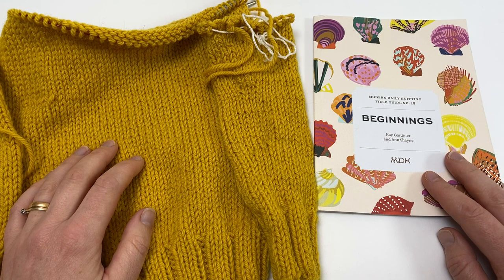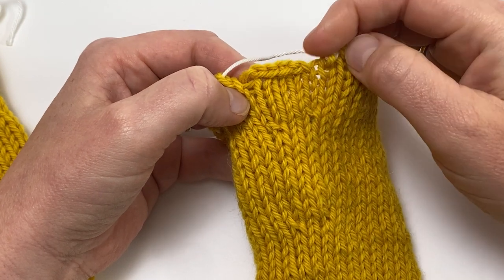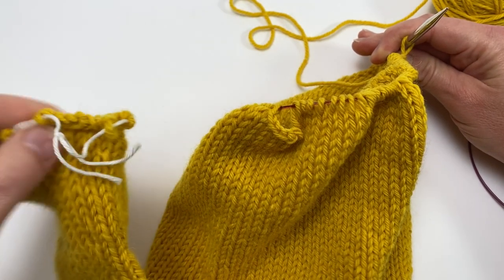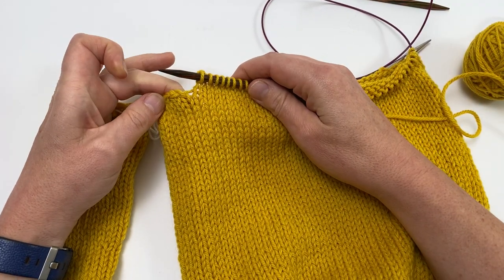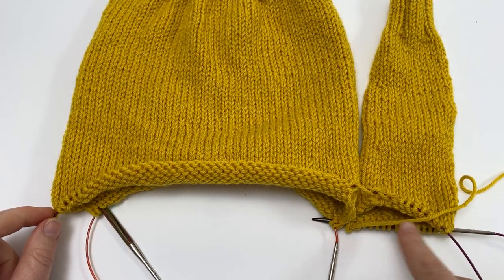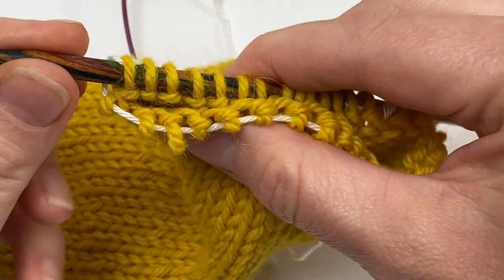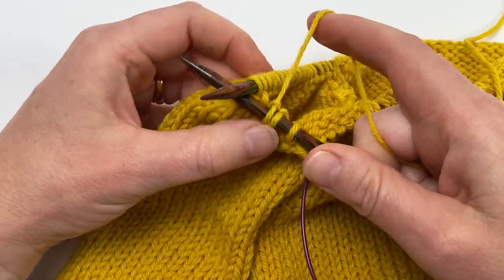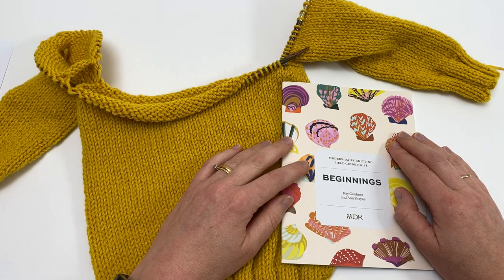Joining Sleeves and Body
This video shows you how to join sleeves to the body to knit the yoke up of a seamless, bottom-up sweater.

This video supports the Debut Pullover by Karida Collins from Modern Daily Knitting Field Guide No.18: Beginnings which is available directly from Modern Daily Knitting:

0:00 Introduction
1:03 Benefits of knitting a sweater in the round
1:45 Cast off stitches on the sleeves
2:23 Casting off underarm stitches on body
3:25 Overview of the pieces & process
4:18 Using a longer circular needle
4:55 Joining the left sleeve
5:45 Slipping the held stitches onto needle
6:40 Knitting across the left sleeve stitches
7:13 Using magic loop to get around the sleeve
8:25 Working across the front body
8:45 Slipping right sleeve stitches onto needle to join
9:38 Joining in right sleeve stitches
10:40 Using magic loop to get around the sleeve
11:18 Adding a marker
11:54 Managing the first rounds